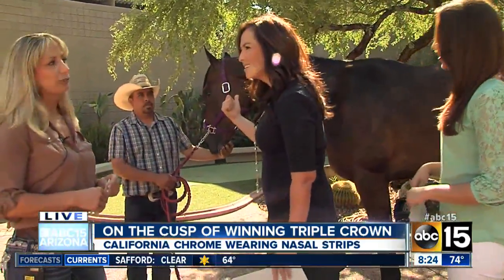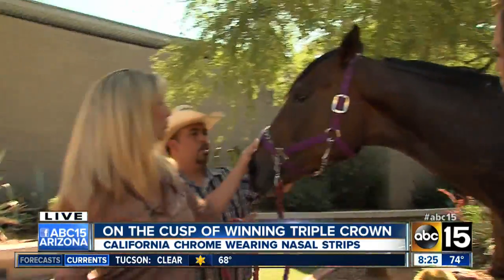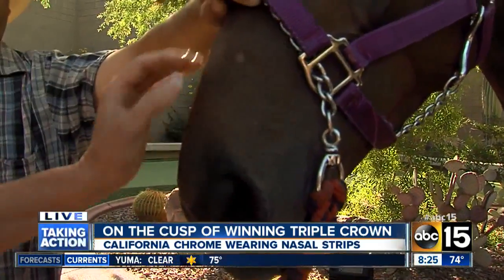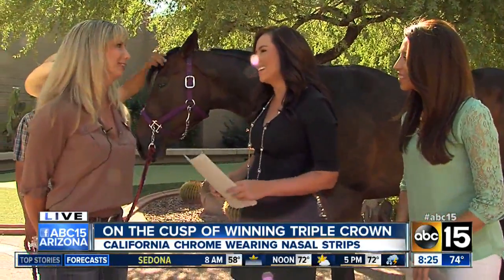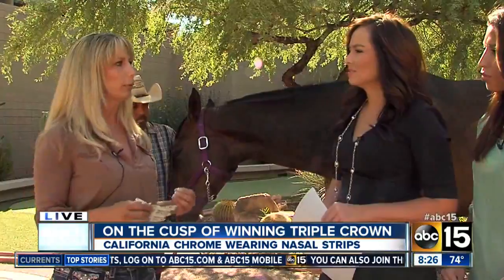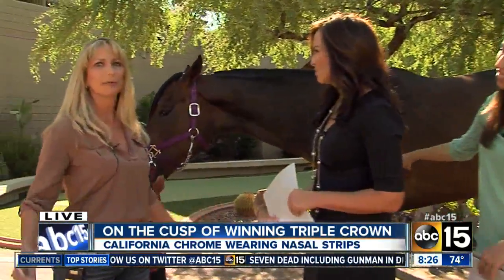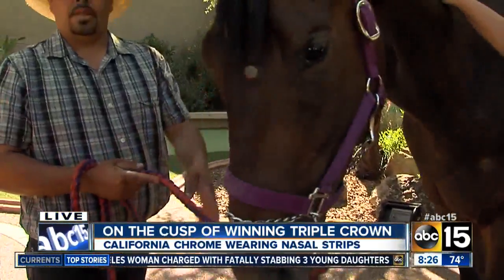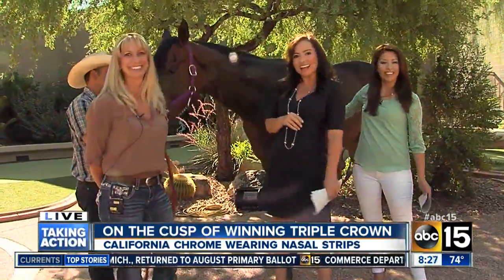Race horse visits ABC15 Mornings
A horse expert talks to us about nasal strips on racing horses.